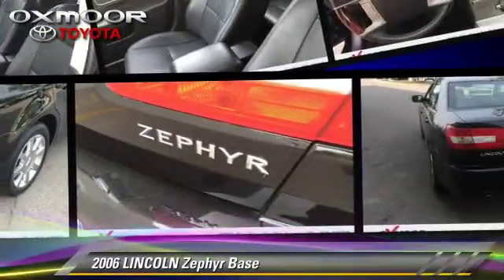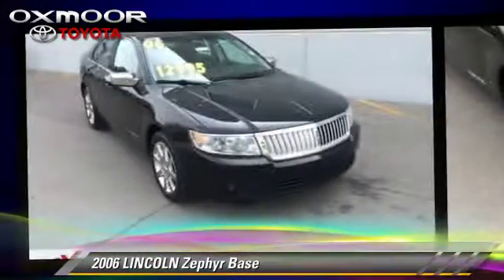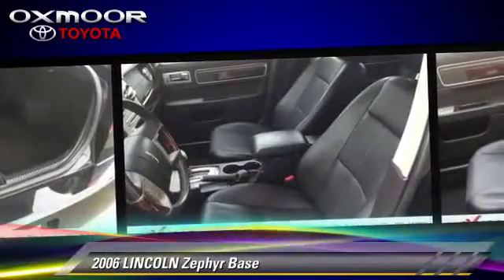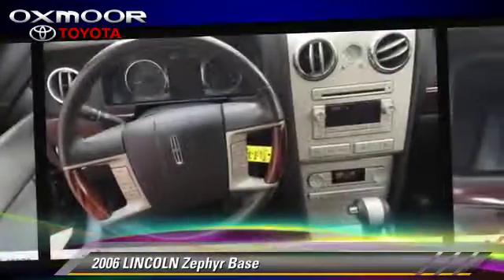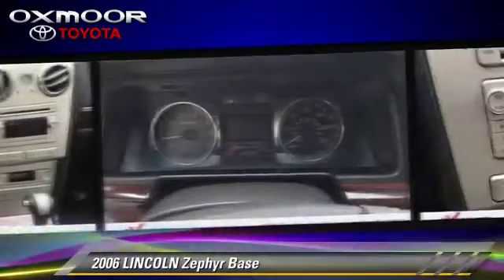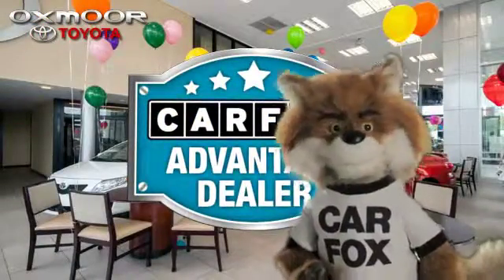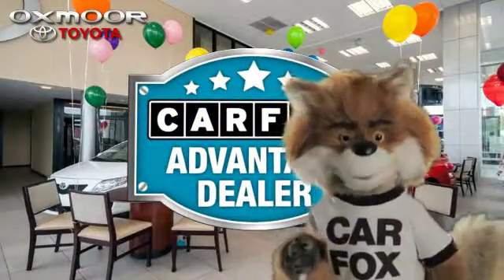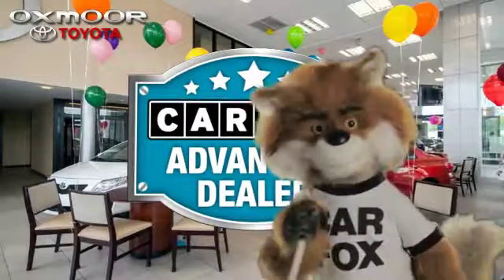Oxmoor Toyota, Louisville KY 40222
[DFIN:3:3168406:I:1125:CFA0F85F:ff8d12e575f0635ede15b00b30565494]